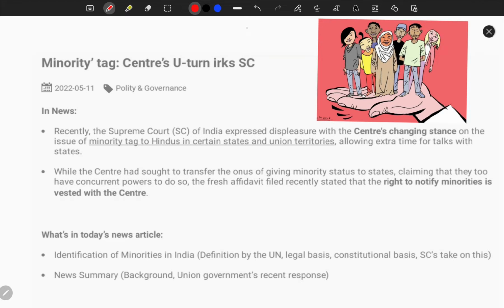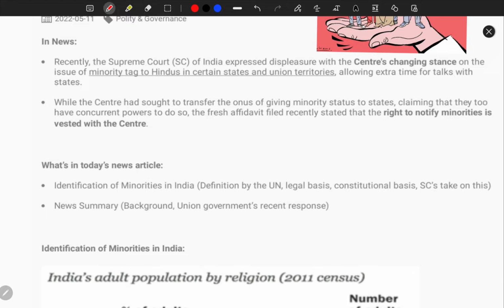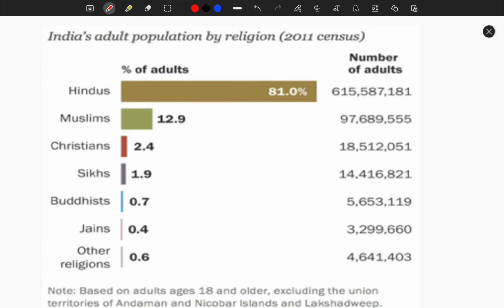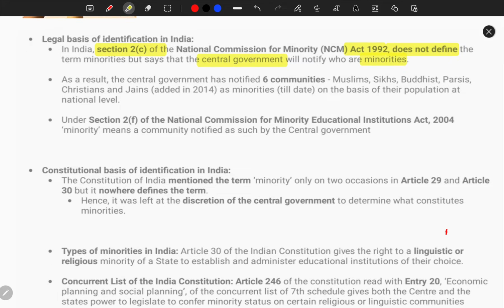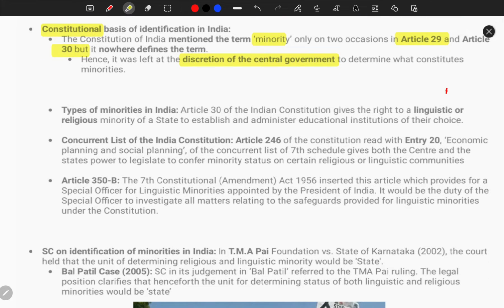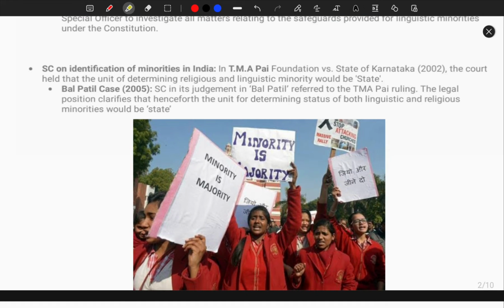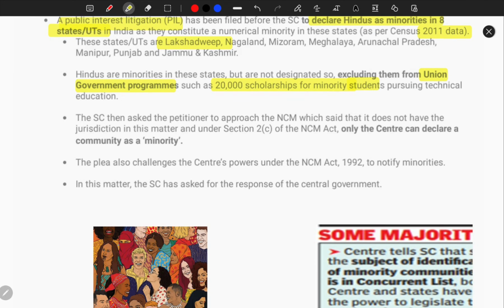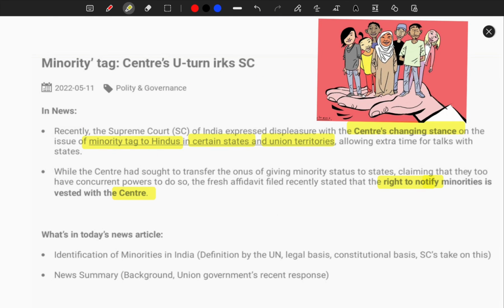SPR NEWS ANALYSIS | WHO IS MINORITY? CAN HINDU BE MINORITY IN INDIA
తెలుగులో | ART AND CULTURE -5 COMPLETE REVISION BY SPR

TELUGU DAILY CURRENT AFFAIRS NEWS BY SPR

THIS is SPR edutech a startup in education platform to help students preparing for all competitive exams from UPSC, BANKING, SSC, APPSC, TNPSC, TSPSC and many more.
Here we also provide online live classes with selected number of students and train them through online platform. CLASSES BY SPR- INDIA'S 1st Multilingual Education channel to benefit all students preparing for IAS | IPS | UPSC | CSAT | STATEJOBS | GROUP 1 | SSC | BANKING | group2 | group3 | vao | vro| PLACEMENTS etc.,